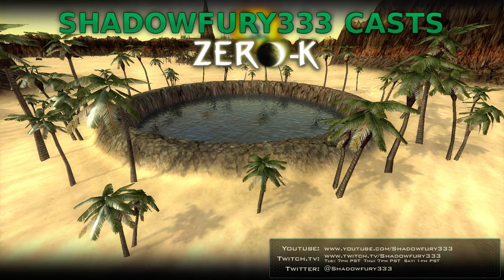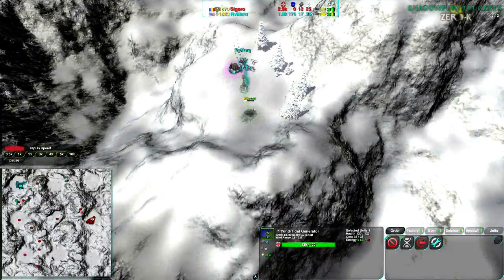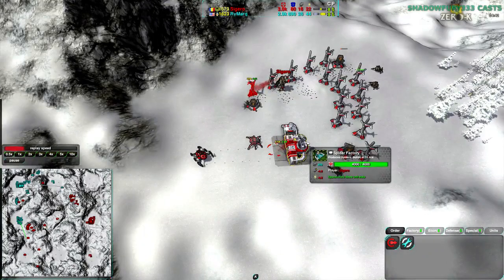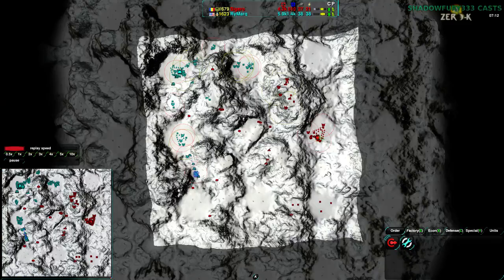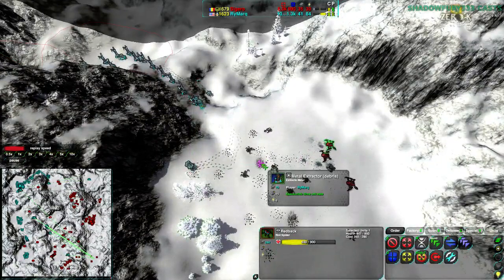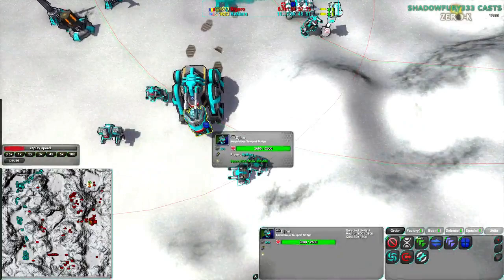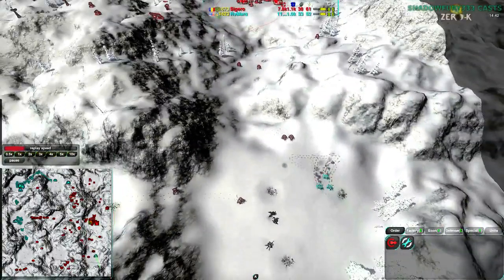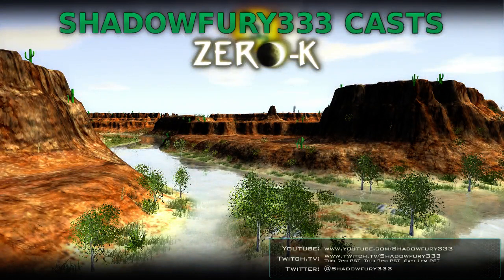2014/06/24: RyMarq(Am) vs Sigero(Sp) on Melt - Zero-K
Another match on Melt, as I forgot to choose just one game on this map, we get to enjoy it's snowy peaks again.

RyMarq(Amphibious) vs Sigero(Spiders)
Map: Melt v2